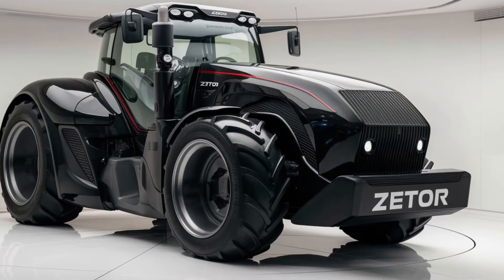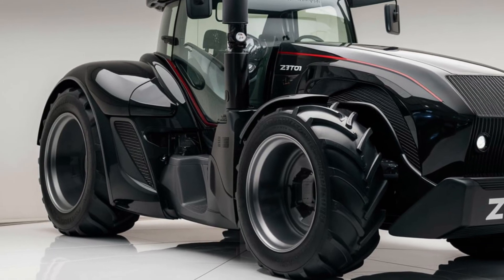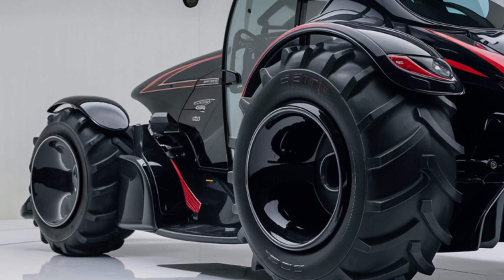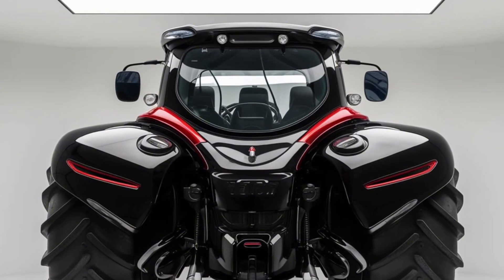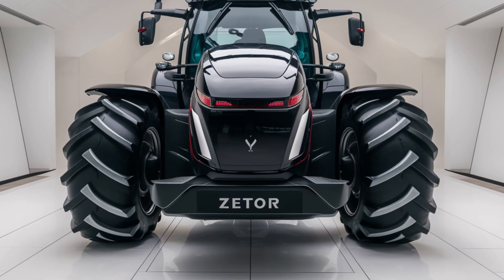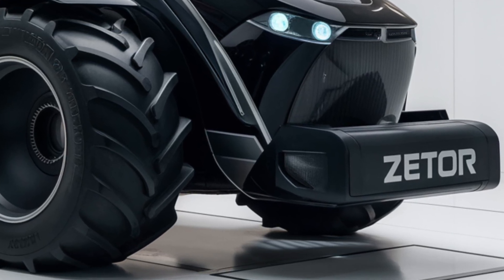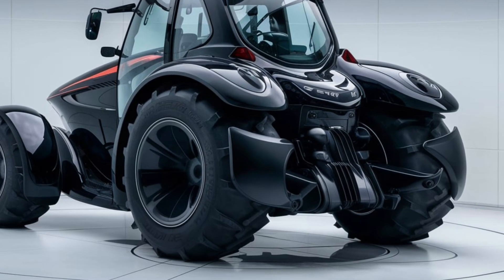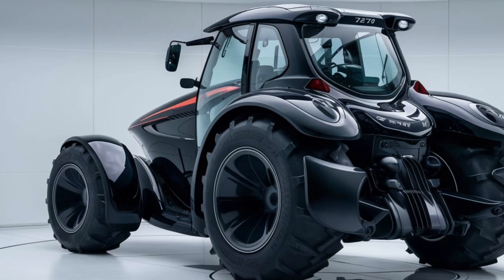2025 Zetor Crystal 120: The Tractor That’s Redefining Farming Efficiency”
2025 Zetor Crystal 120: The Tractor That’s Redefining Farming Efficiency”

The **2025 Zetor Crystal 120** is a powerhouse in the world of modern farming, delivering exceptional performance and efficiency for heavy-duty tasks. With its robust engine, advanced features, and user-friendly design, this tractor is built to meet the demands of today's farmers. Whether it's plowing, hauling, or navigating tough terrains, the Zetor Crystal 120 promises reliability and power, making it a must-have for boosting farm productivity.